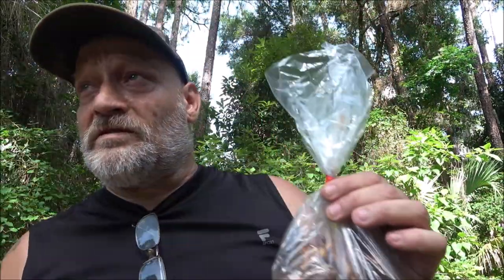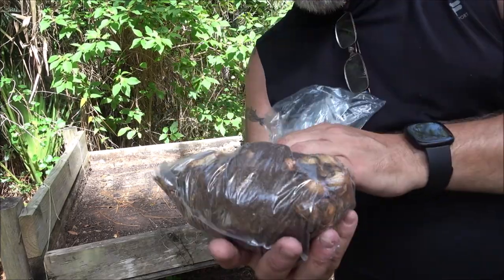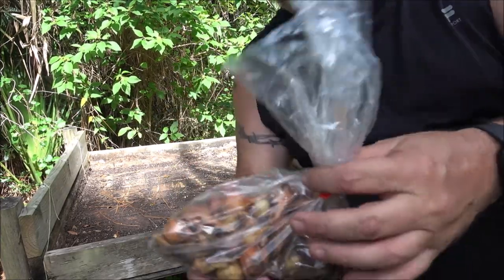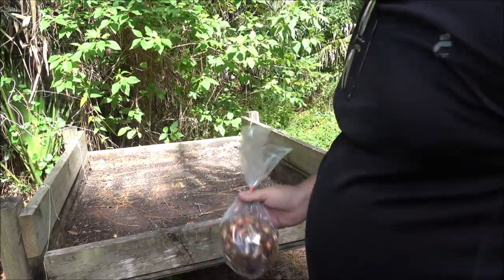Planting An Onion Garden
Just planting some onions so I thought I'd bring you along with me. Hope you had fun.